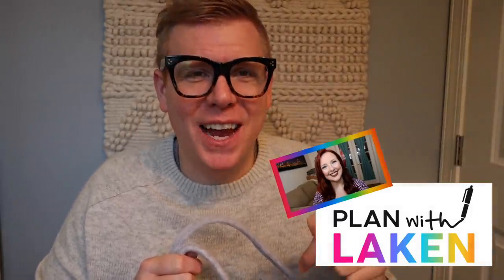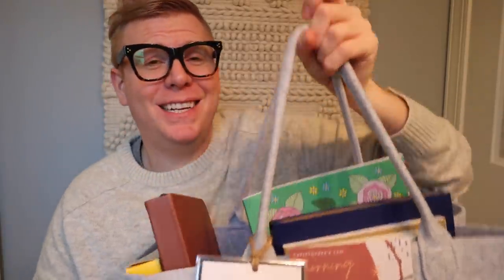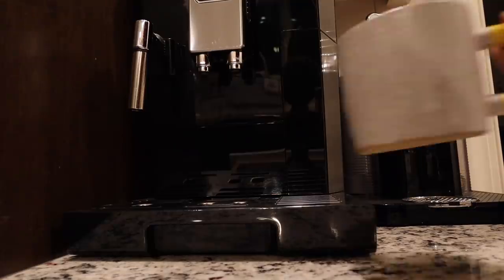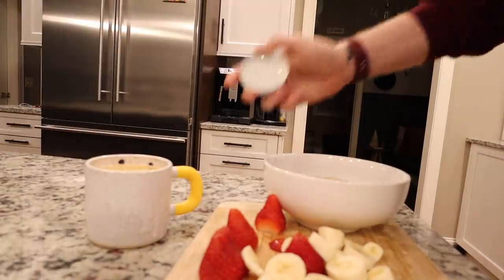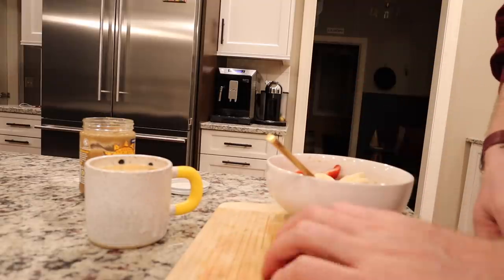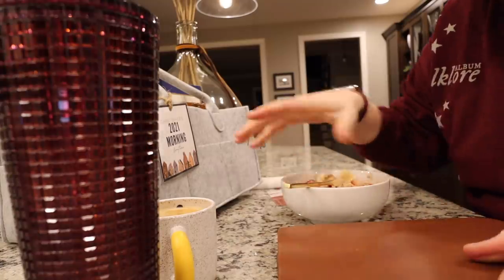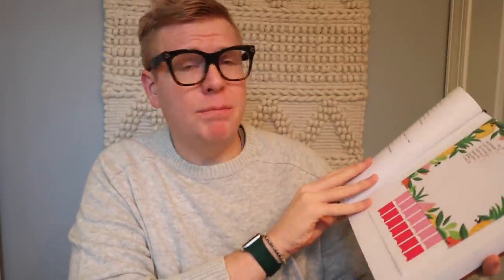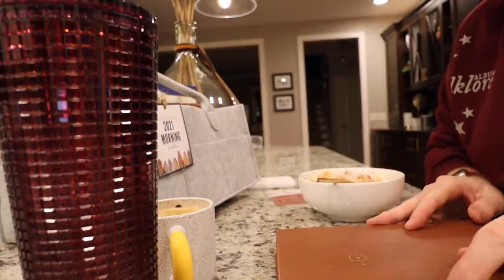2021 Morning Routine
Large Felt Basket
100 Days of Joy and Strength
Five Minute Journal
The Art of Noticing
The Feel Good Effect
PrismDesigns Coloring Book
Anne of Green Gables Quotes to Color
Dapper Desk Planner

2021 Books
Adventures in Opting Out
Good Morning, I Love You
Heart Talk
Welcome to the United States of Anxiety Not Perfection
A Simplified Life